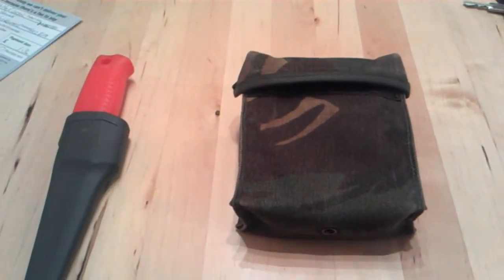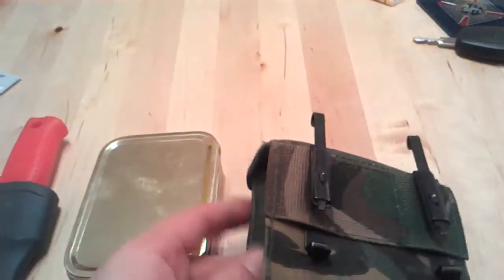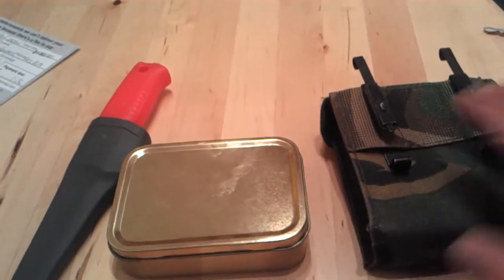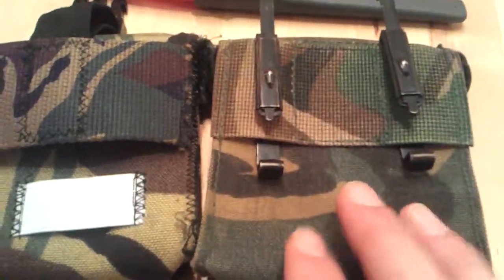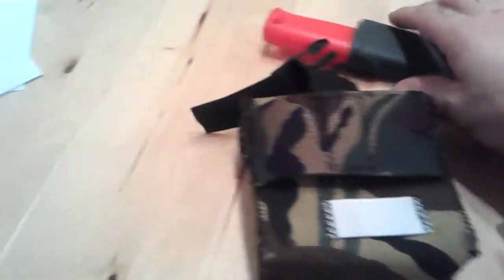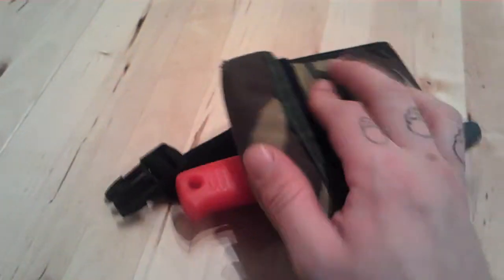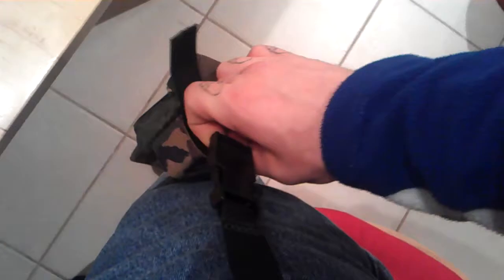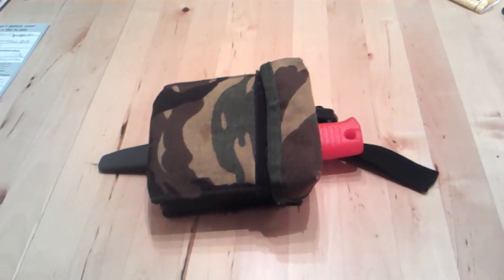Leg Pouch Custom Made, What do you think ?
Custom made leg pouch from a tobacco pouch holder to carry knife and veriorous items.
Thanks to Joe from Canoe Bushcraft for the pouches.